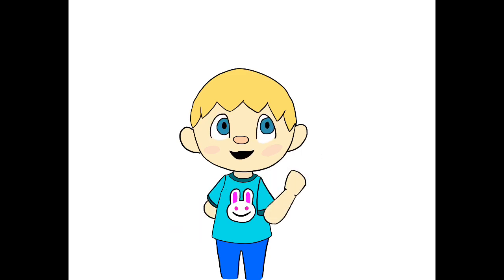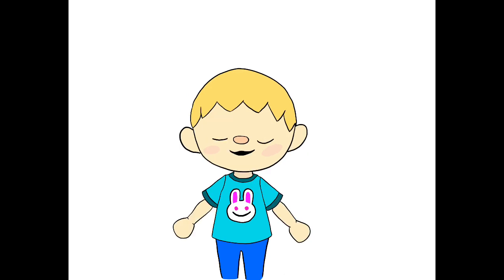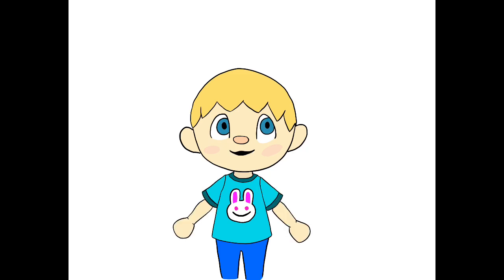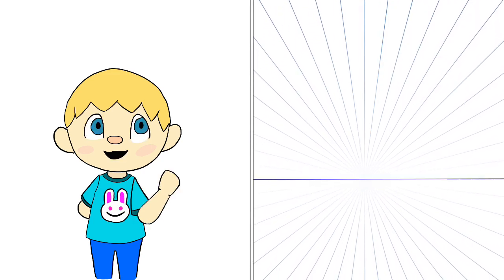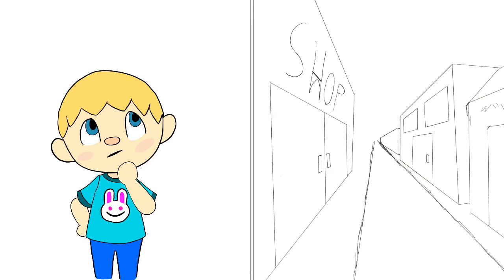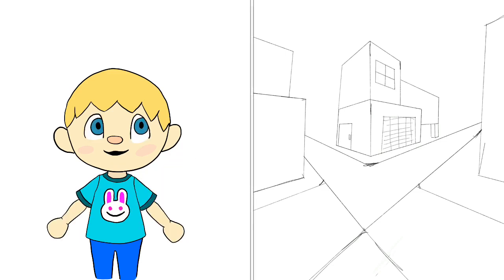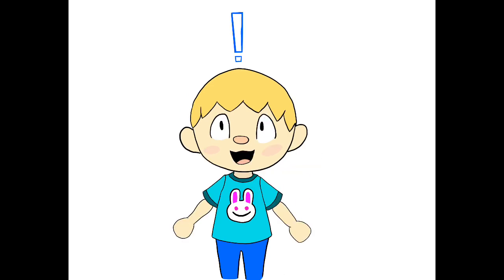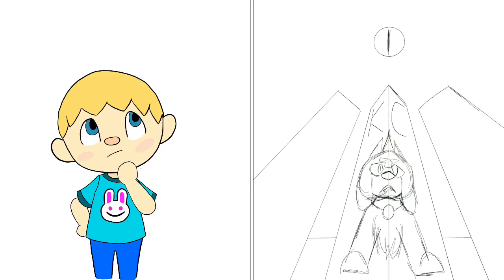Art Backgrounds by Sketch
Liv's March-April 2020 deep dive explores how to draw backgrounds for animated creations.